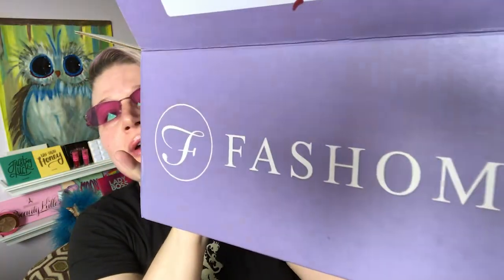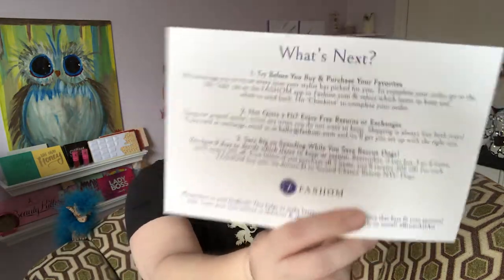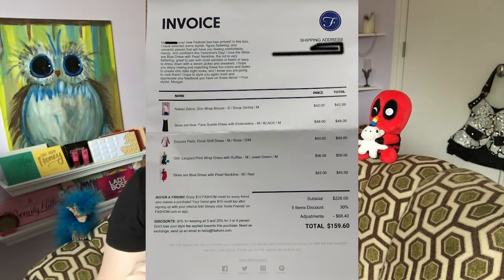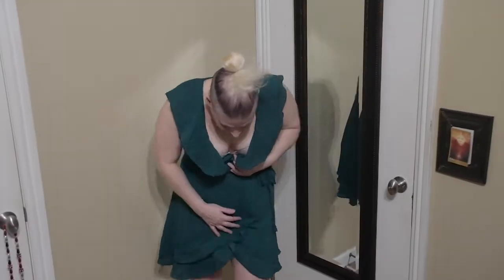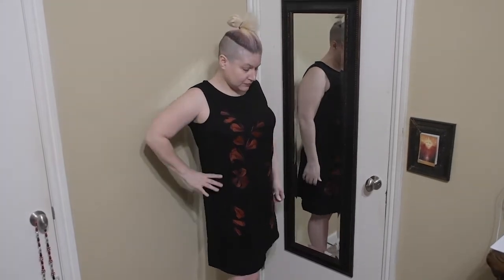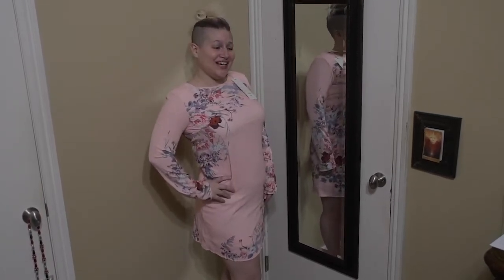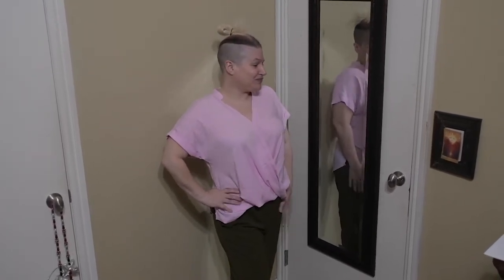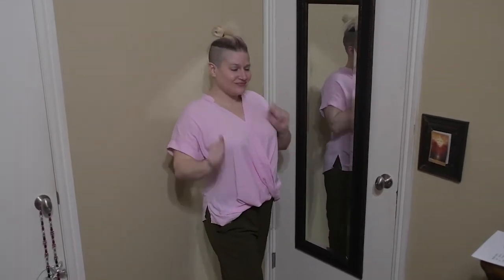Fashom Unboxing and Try-On February 2020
Despite this, my feedback will be honest and

FASHOM prides themselves on being a fashion styling service, which means you can request a box whenever you choose..

I feel like Fashom combined the best aspects of a number of other similar services to create a unique platform that let you become BetterAsIAm.

Some of those key aspects are as follows:

- You fill out a detailed profile including style, activity level, lifestyle, preferences, sizes and more.

- Minimal initial CC hold of $50 on your first box only (this temporary authorization falls off by the time you get the box delivered)

- A styling fee of $15 per box (which is waived for your first box )

- Styling fee applied to any purchase from the box.

- Choice of stylist

- You are able to message to your stylist

- Private video chat for select members

- Email containing stylist picks which allows you to choose the 5 items that are sent to you

- Fashom donates $1 to Second Chance Rescue NYC Dog for every box.

and